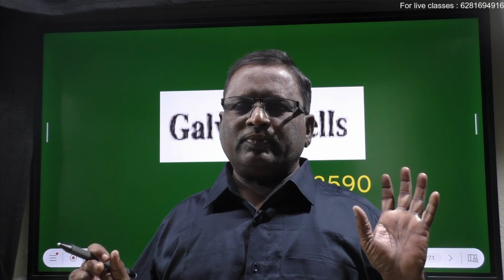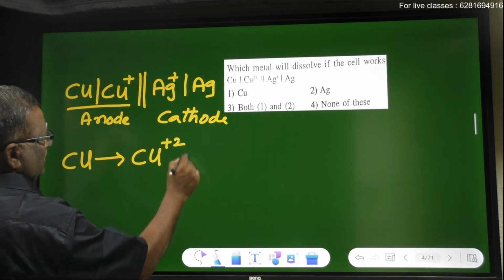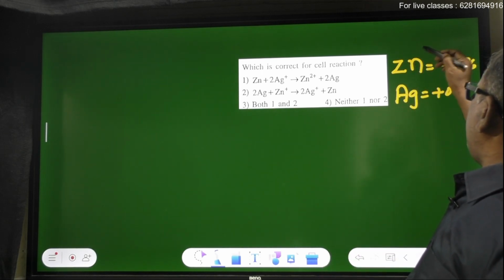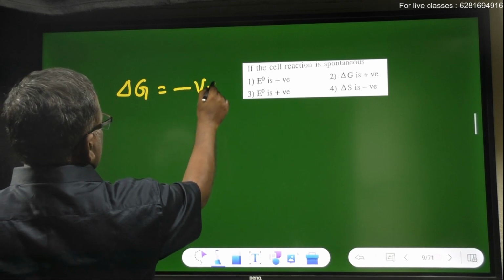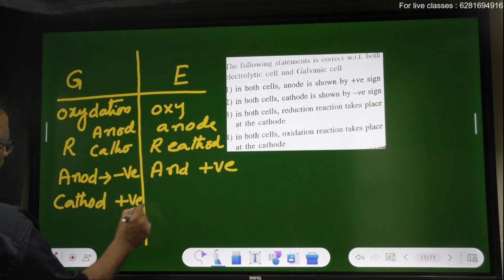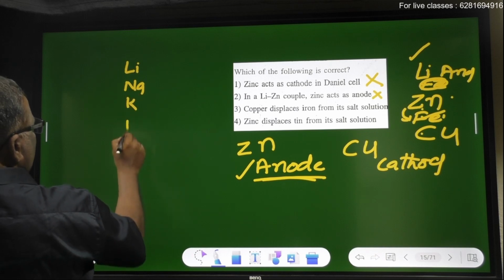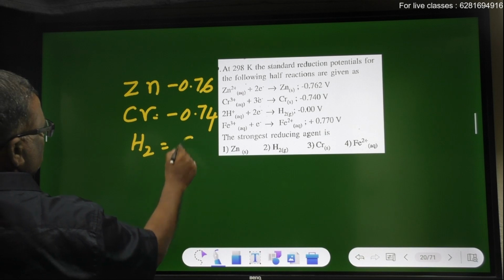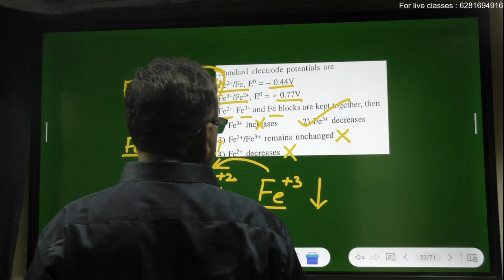NEET - JEE Mains Electrochemistry Part - 5